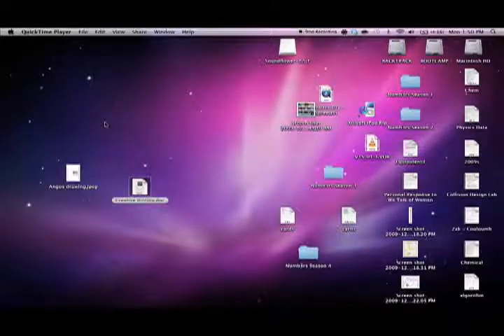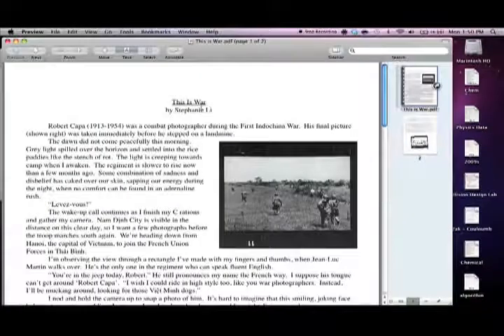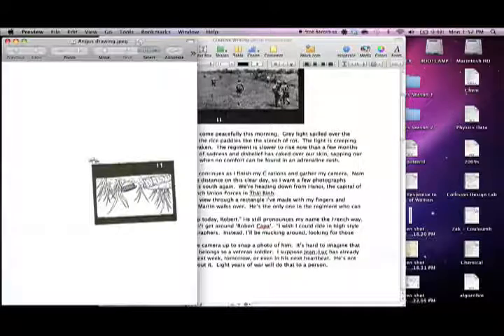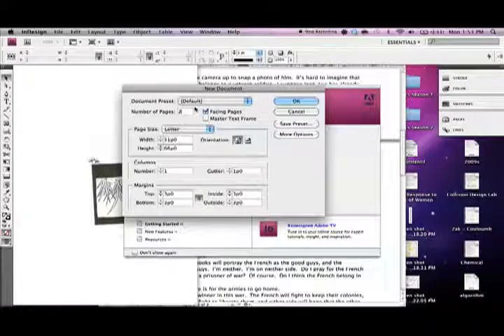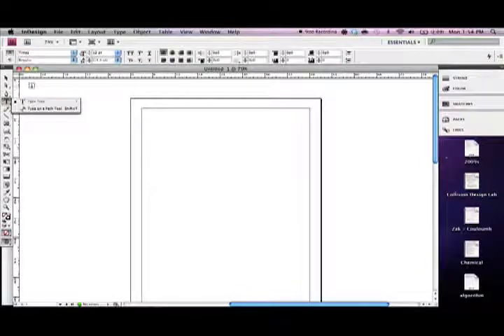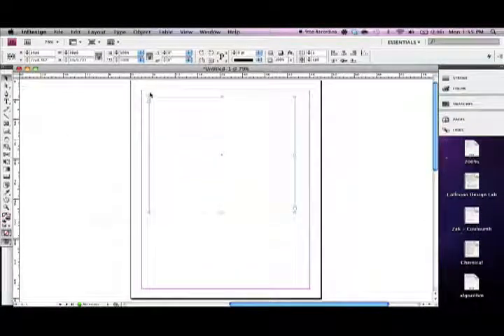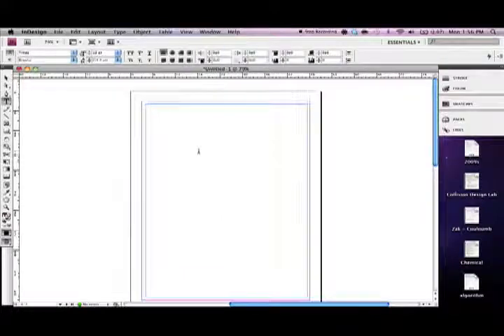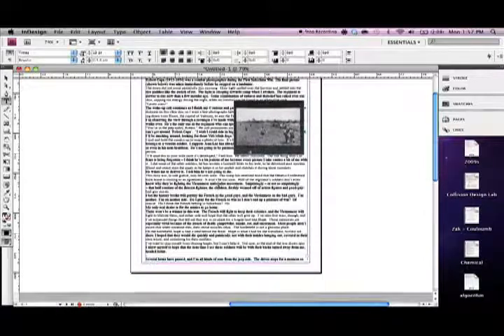Adobe InDesign Tutorial - Part 1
Part 1 of a beginner's guide to using Adobe InDesign for desktop publishing.